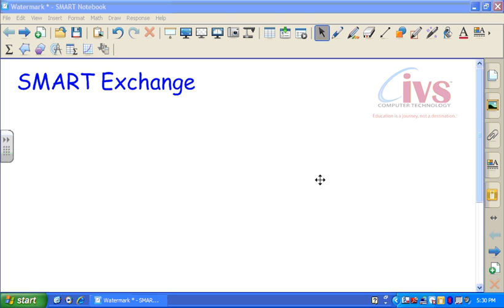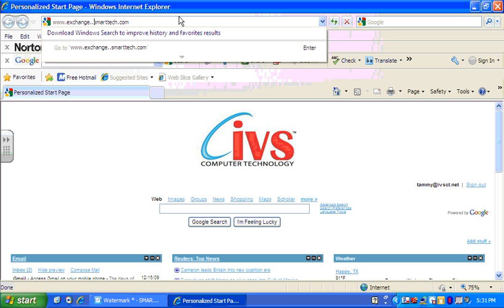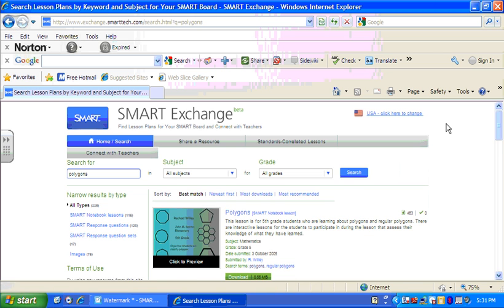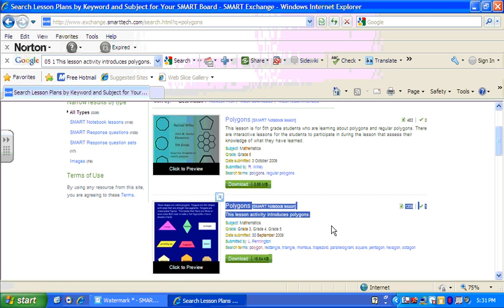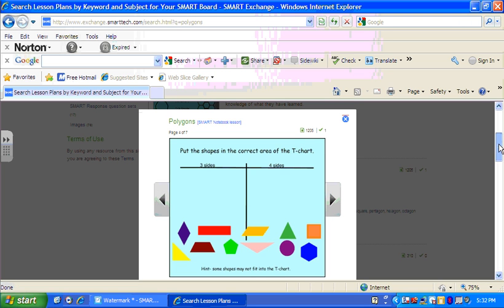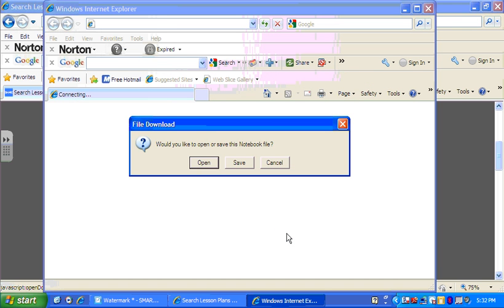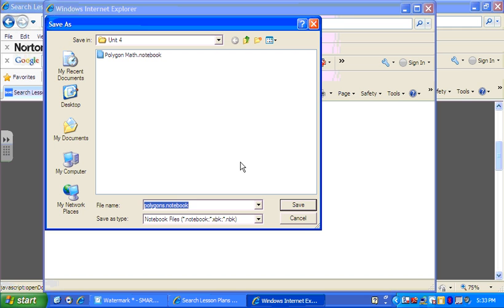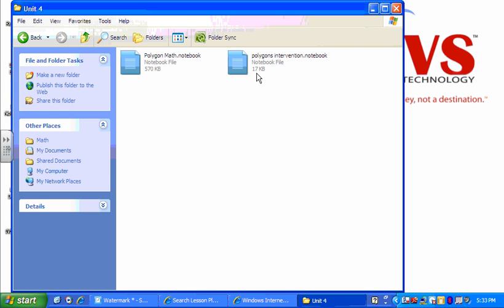Navigate SMART Exchange.wmv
Finding lesson resources for your classroom. Modify to fit the unique needs of your students!